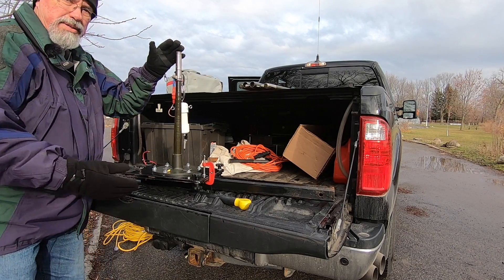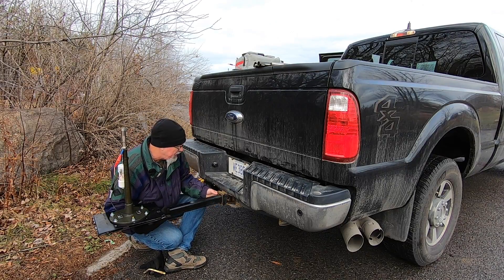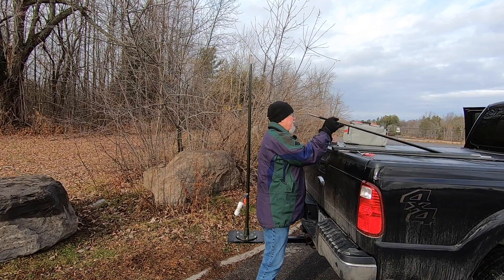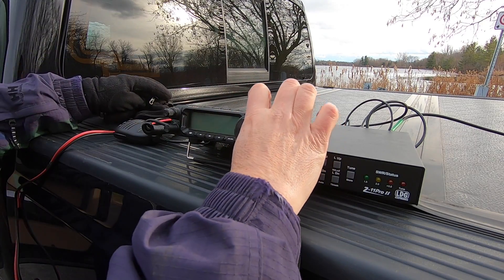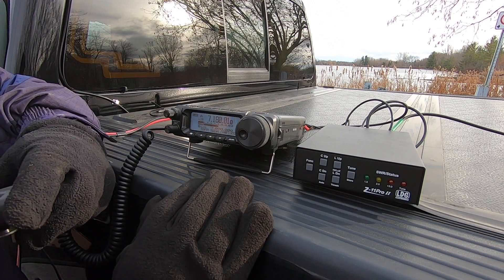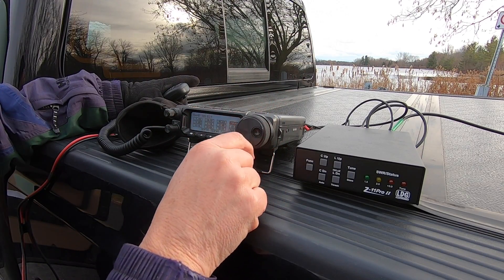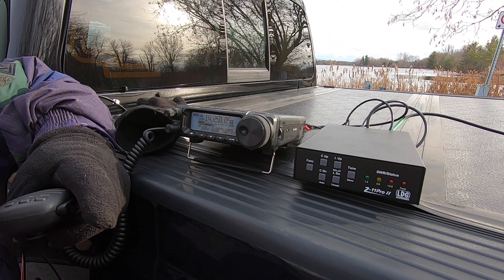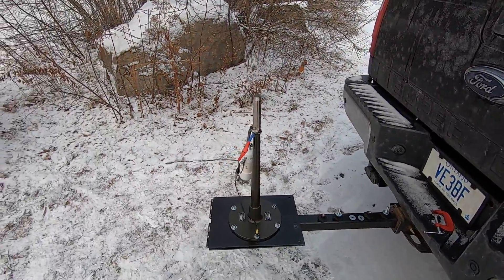Valcom 35 foot Vertical Antenna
An introduction to the Canadian made Valcom fibreglass VAS1011 antenna.